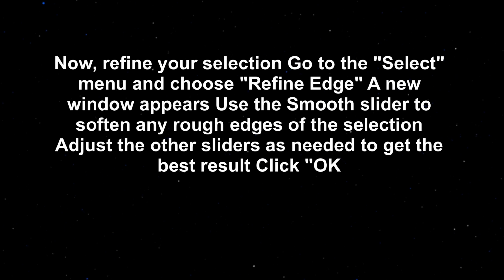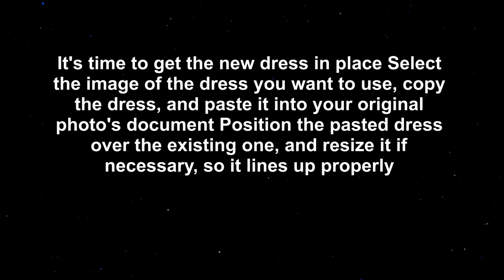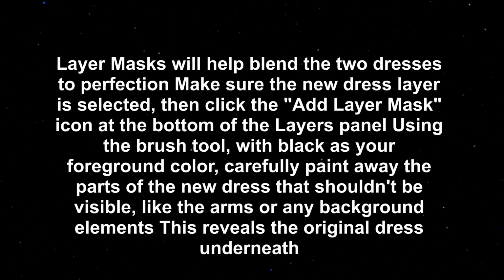How to Change Dress In Adobe Photoshop Cs2 - KevinHowTo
How to Change Dress In Adobe Photoshop Cs2 Changing a dress in Adobe Photoshop CS2 involves using various selection tools and masking techniques to replace or manipulate the existing clothing with something new. By completing this, you get to learn how to make some amazing changes that improve your pictures. If you are a creator you will want to learn this process.

00:00 Intro
00:09 Open the Photo
00:15 Select the Dress
00:27 Refine the Selection
00:36 Place the New Dress
00:44 Blend the Dresses
00:55 Conclusion